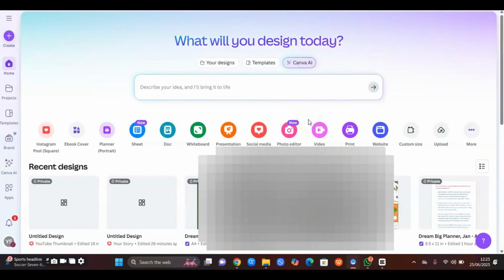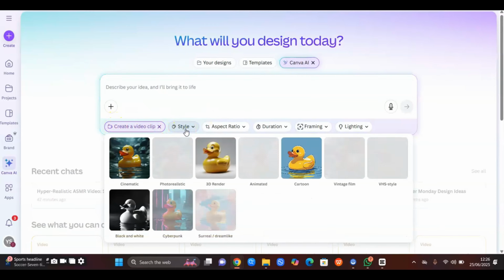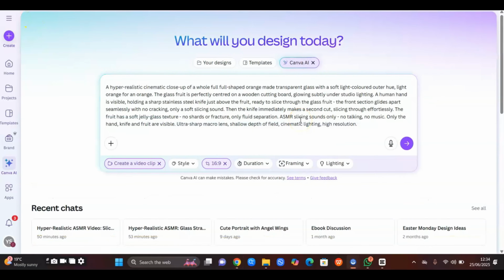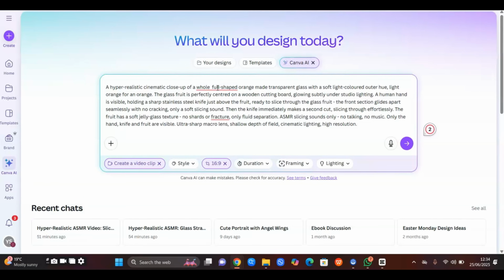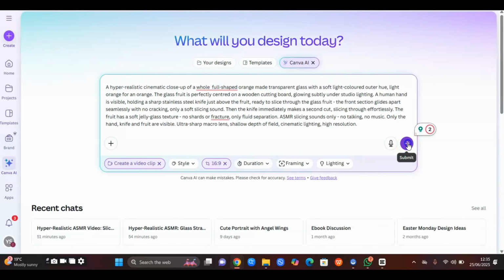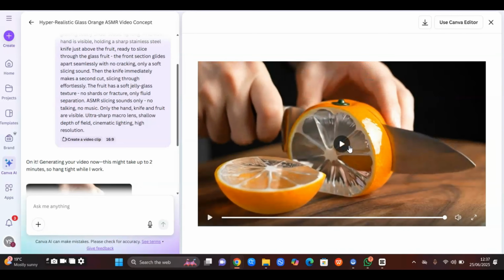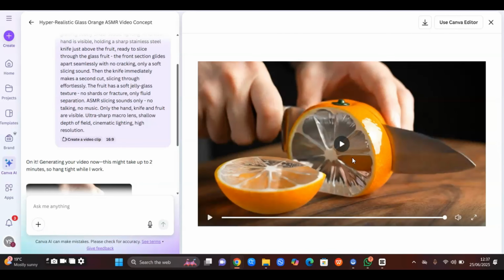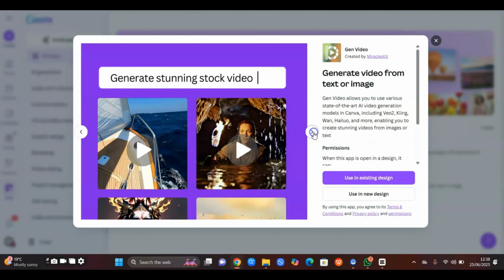How to Create Viral Glass Fruit Cutting ASMR Video with CANVA AI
Want to jump on the latest viral trend? In this video, I’ll show you how to create the trendy Glass Fruit ASMR videos using Canva’s new Veo 3 AI video maker — no complicated software or editing experience needed!

This is perfect for content creators, digital marketers, or anyone wanting to try something fun, unique, and eye-catching!

✨ Whether you're building a brand or exploring new trends, Canva AI makes it easy to create stunning content in minutes.